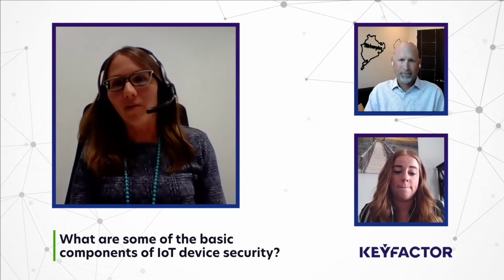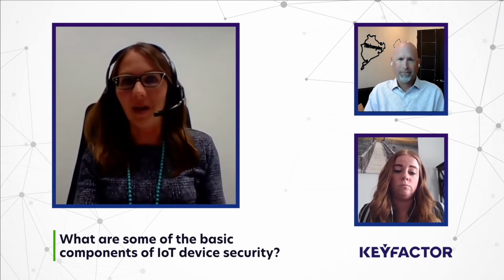Part 1: Securing Connected Devices with Cloud PKI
In Part 1 of Securing Connected Devices with Cloud PKI, our experts from Keyfactor and PrimeKey discuss what are some of the basic components of IoT device security.